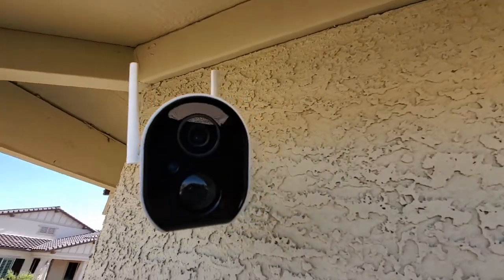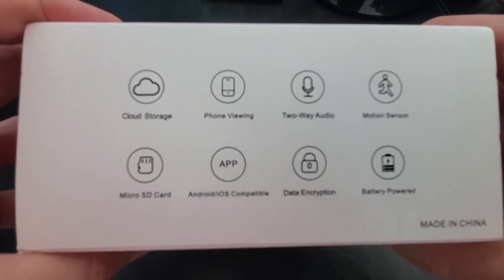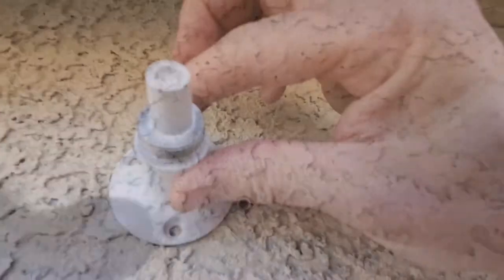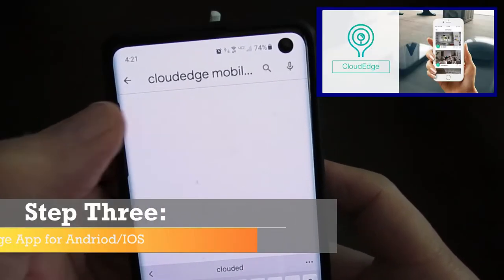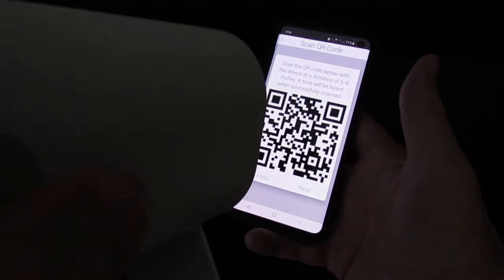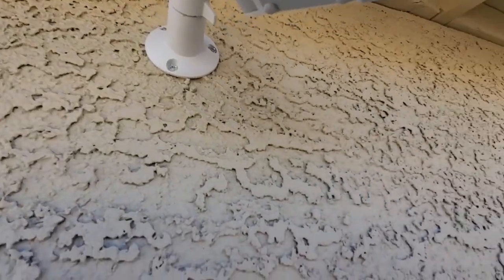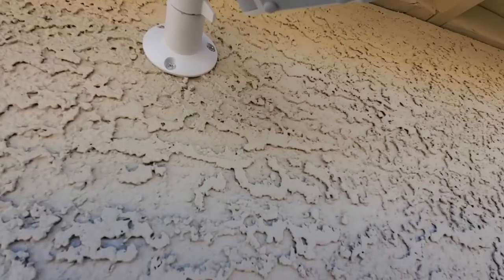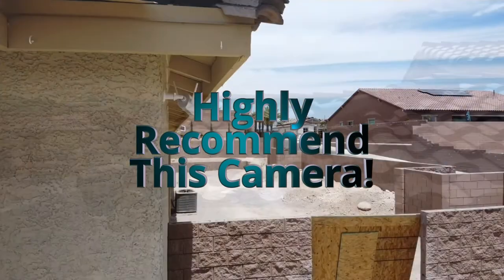BEST BUDGET SMART HOME SECURITY CAMERA OF 2020 | KITTYHOK BATTERY POWERED WIRELESS CAMERA REVIEW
Hi everyone welcome to another tech review from the Ultimate Tech Hub. Today we are asking the question what is the best budget smart home security camera of 2020? And this is our top pick! This is the Kittyhok Wire-Free Outdoor Battery Powered Security Camera Wireless, 1080P WiFi IP Security Home Camera with PIR Detection, 2-Way Audio, FHD Night Vision, IP65 Weatherproof, Micro SD/Cloud Storage. We installed and Tested this Security Camera and found for the $70 price tag you get great value and quality with this camera.The rechargeable camera records video when changes in heat (such as human or animal) detected in the area. Simultaneously, the alert with snapshots or video will be sent to your phone immediately. So thousands of false alarms from leaves, rain, light, or snow can be avoided greatly. This battery rechargeable security camera comes with 10400mAh battery (4 pcs 18650 type battery), which can last up to 90 days. Notification will be sent to App CloudEdge when battery capacity reaches 20%. The battery camera is easy to place anywhere without cabling hassle. Equipped with two 5dBi high-strength antennas, stronger WiFi signal and longer transmission distance are ensured for better use experience.  With built-in microphone and speaker, you can hear and speak with people beside the camera via phone App. We provide 7-days free cloud storage. You can view footage without worry losing footage from a micro memory card. All recorded videos are saved in a most safe and efficient way. Local storage supports up to 128GB. 120 wide-angle lens, 1080P to captures moments with clear picture and videos. 4pcs infrared LED's automatically turns on infrared (IR) in low light conditions, allowing you to see clearly in the dark. Download free App "CloudEdge" in your phone. You can enjoy live video streaming in App anywhere. Support multiple accounts, your family can view the video at the same time in their phones. Thanks again for watching the Ultimate Tech Hub Channel!

Pros- Totally Wire Free, 90 day Battery life (Rechargeable), Easy Install & Setup, Convenient Cloud Storage or Micro SD Card for recording, Easy to Add additional Cameras

Cons- Camera needs a lock to prevent theft, No Micro SD included, Wifi Router Needs to be near the Camera

Amazon Specials:
Kittyhok Wire-Free Outdoor Battery Powered Security Camera
Kittyhok Wireless Security Camera Outdoor, 1080P FHD WiFi PTZ Camera
Wireless Outdoor Security Camera with AI Detection, Kittyhok 1080P Rechargeable Battery